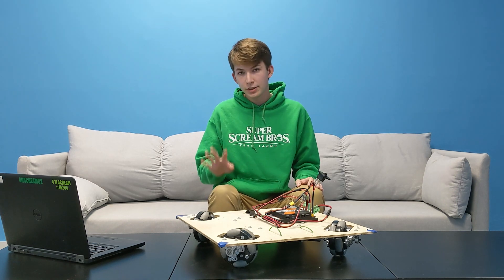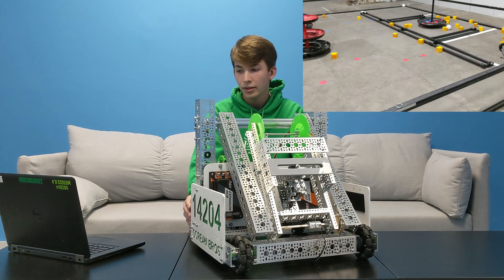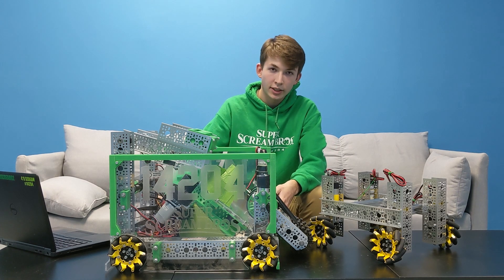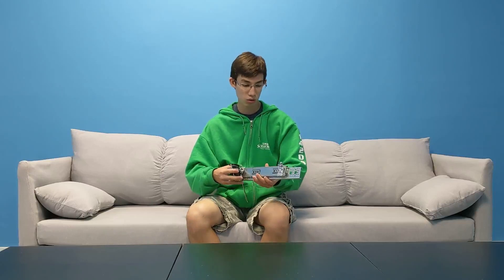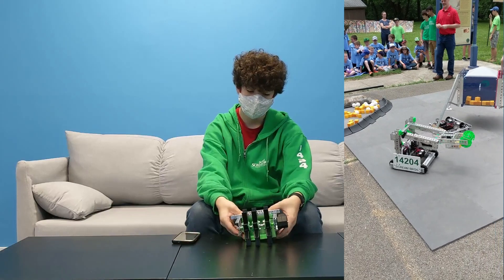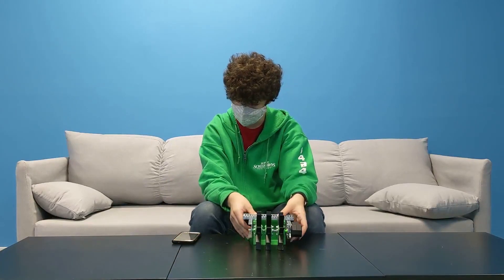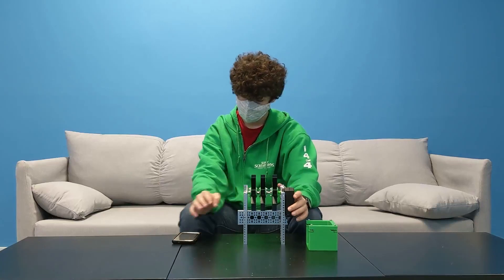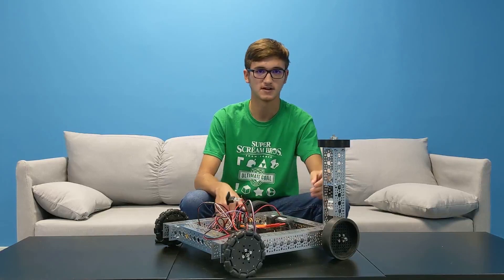Robot in 3 Days - Freight Frenzy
In this video we explain what we did during our Robot in 3 Days challenge.